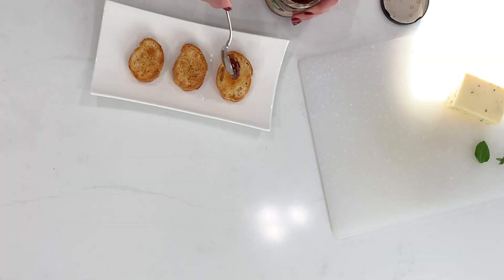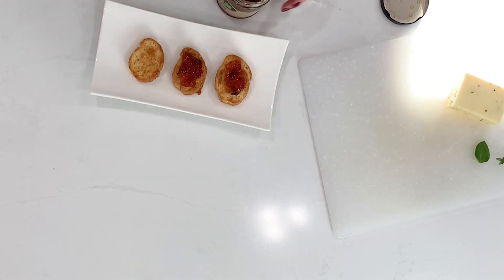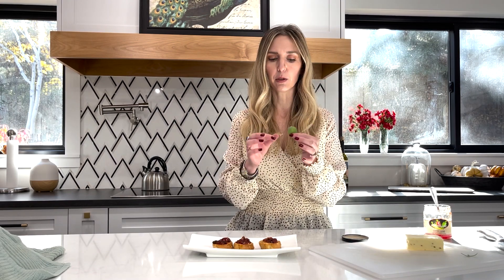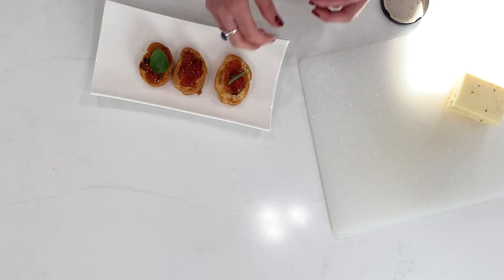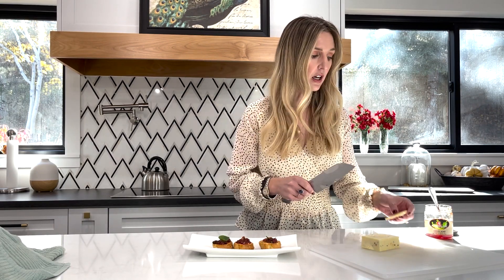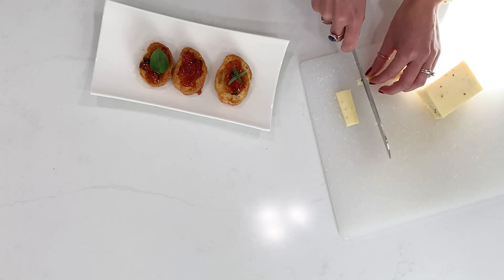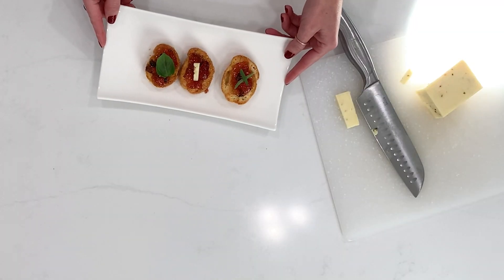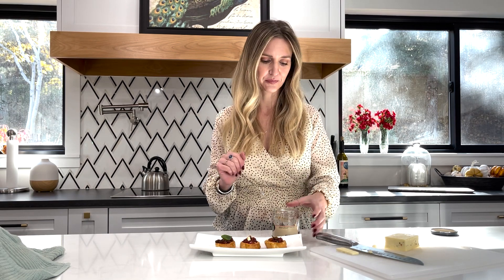Spiced Jam Crostinis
This Thanksgiving I want you to enjoy yourself more, and that’s why I’m sharing this very easy, very fast Thanksgiving appetizer.

I know we all have that moment during Thanksgiving where we want to feel like we are Martha Stewart’ing the shit out of this dinner, but don’t feel like you have to make everything from scratch. It’s too time-consuming and energy-wasting. This post is all about helping you save time and energy so you can enjoy Thanksgiving, maybe rest a bit, dare I say it.

The recipe is simple and includes crostinis, fancy jam, gourmet cheese and your favorite herbs.